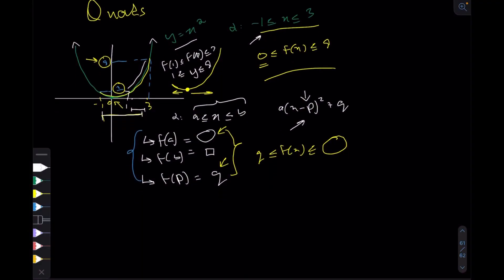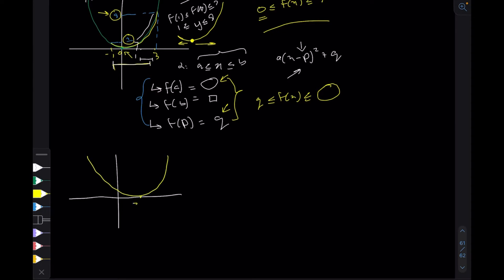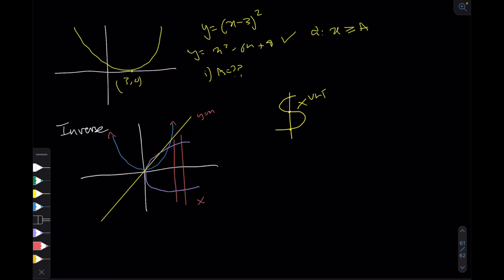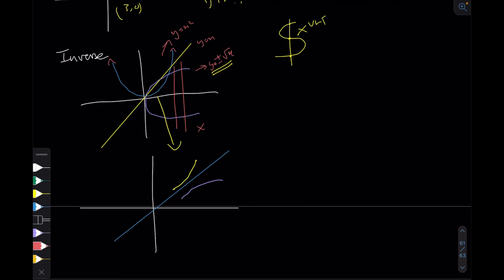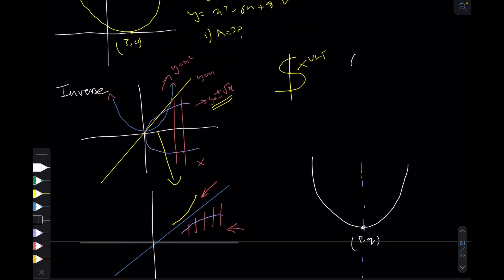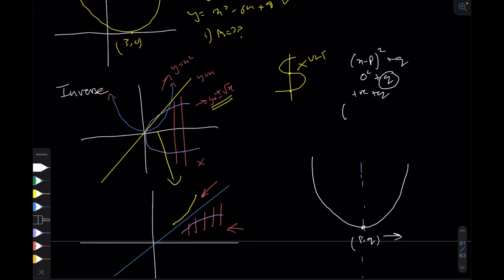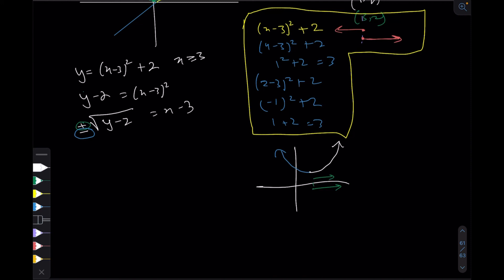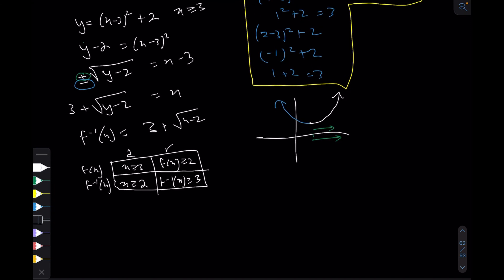Inverses of Quadratics (Part 2) - Functions 5 | AS and Olevel Math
Fifth Video in the series "Functions" for AS and Olevel Math. This video continues the discussion of Quadratics and talks about inverses of quadratics by restricting the domain.